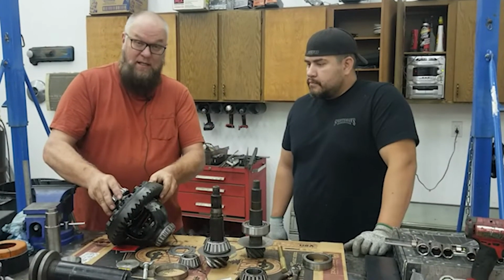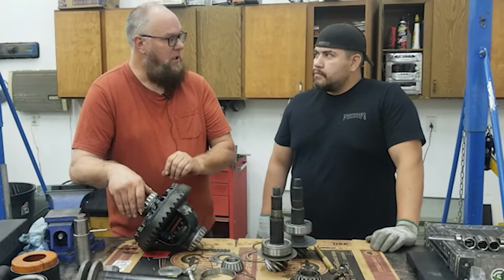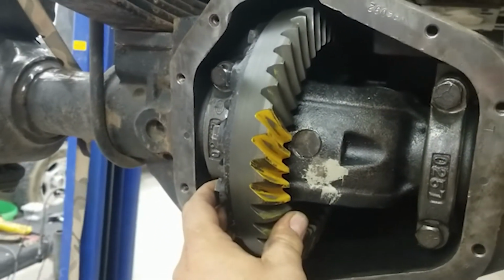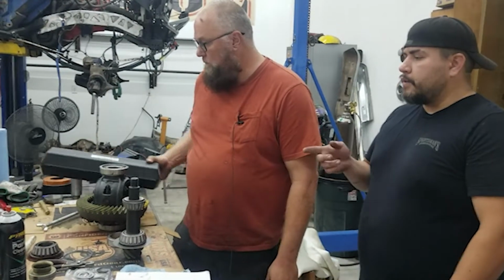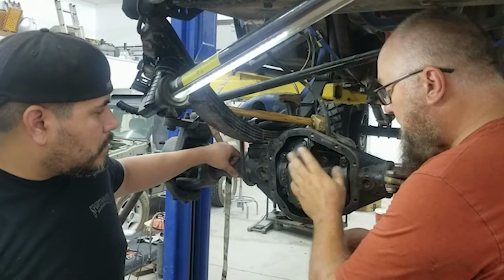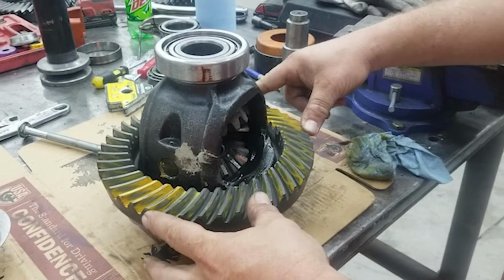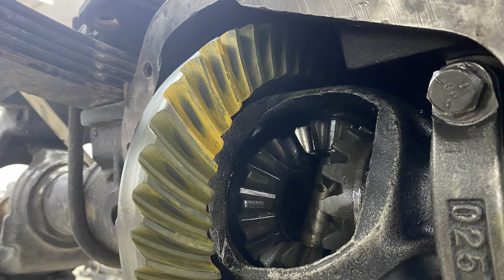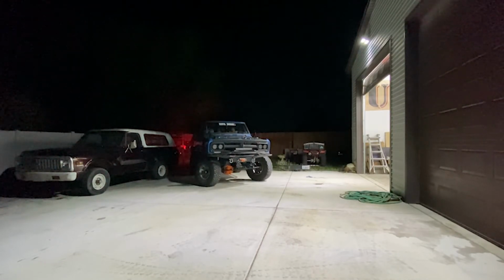1 Ton Axle Regear - Part 2. Dana 60 upgrade with 5.38 gears and Spartan Locker.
In this video we regear a Dana 60 ring and pinion along with installing a Spartan locker. The axle was swapped into our 1972 GMC Jimmy from an ‘80s k30. Previously it had 4.56 gears but it was time to go low and drop to 5.38s!

Eric has built many axles and shares some tips and tricks from his experience.